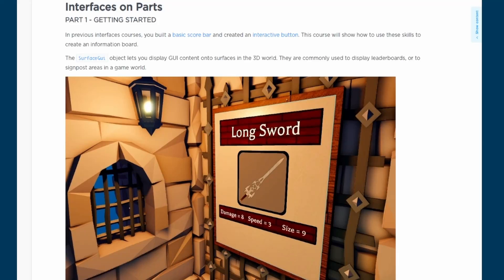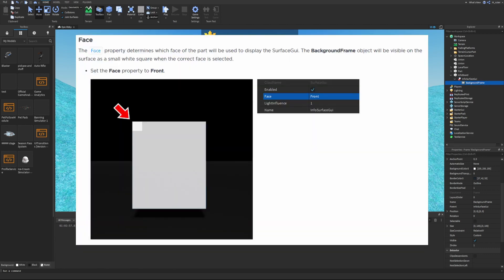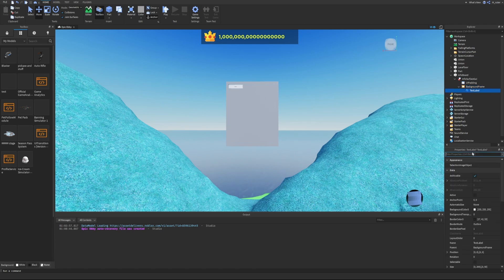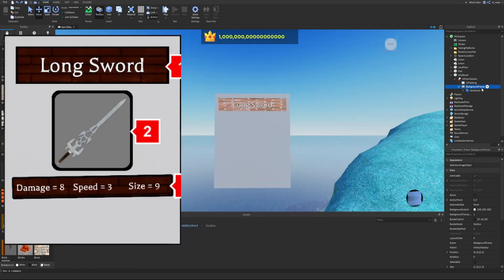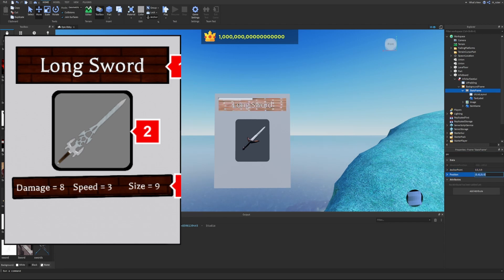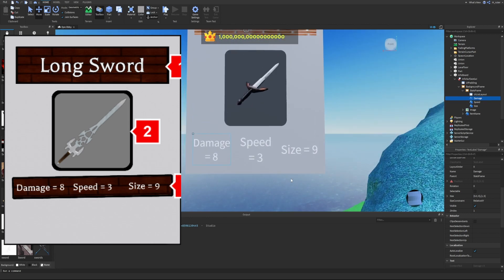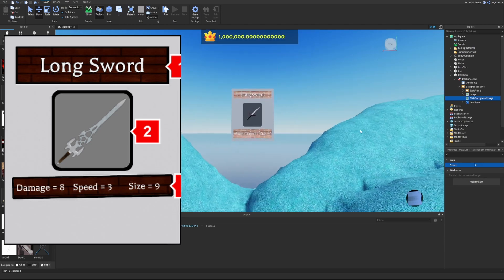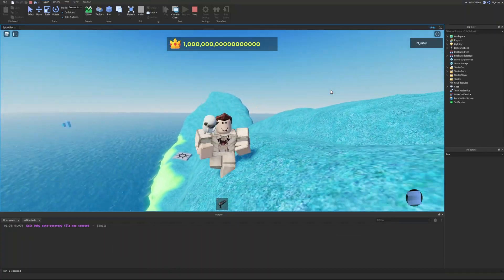Interfaces on Parts! Learn Roblox Studio Episode 18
In this episode of Learn Roblox Studio, we learn how to display Gui content directly onto surfaces in the 3D world of our Game with Interfaces!

Here is the article "Interfaces on Parts" which is covered in this video:

00:00 - Intro
00:24 - Interfaces on Parts
01:01 - Creating a Surface GUI
01:39 - Adjusting the GUI
02:11 - Size
02:30 - Styling
02:59 - Adding Content
10:02 - SurfaceGui Properties
10:07 - LightInfluence
10:42 - Adornee
11:06 - Outro

MonzterDev mainly covers topics related to Roblox Development and scripting Roblox Games! Browsing my videos, you'll come across many tutorials using Roblox Studio and teaching the very basics of how to use Roblox Studio to create your own Roblox Games! I also have series guiding you on how to recreate some of the most popular Roblox Games!